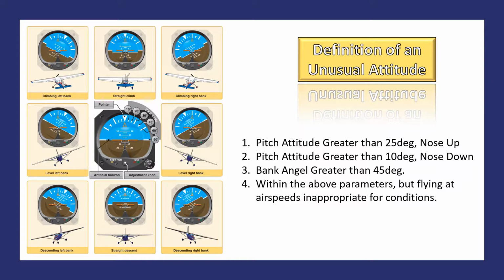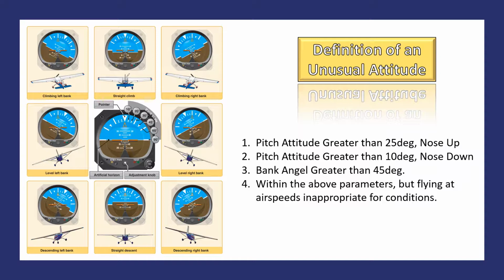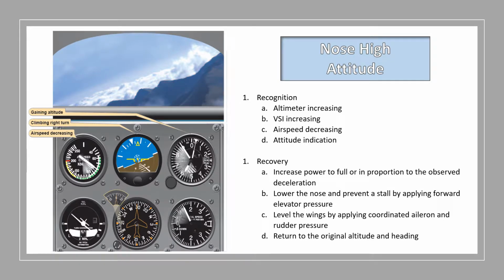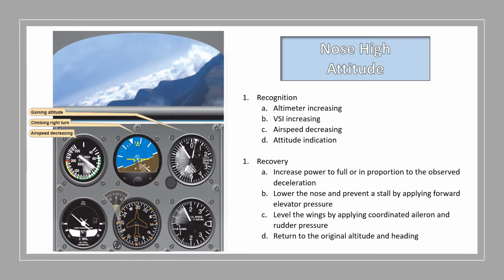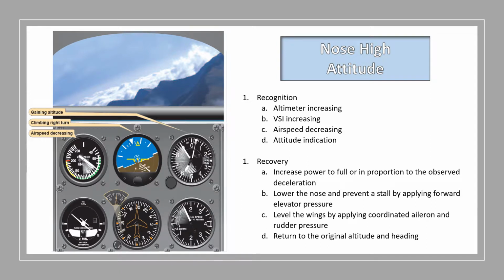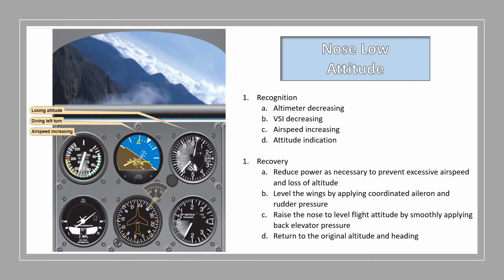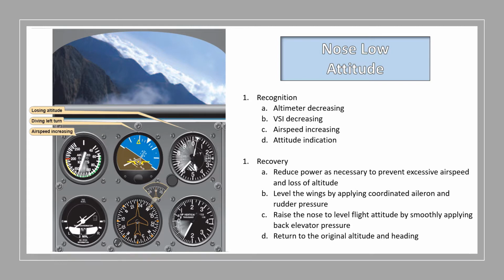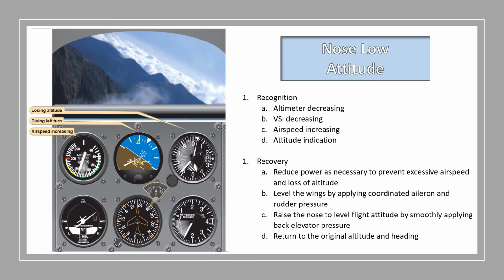Unusual Attitude Presentation